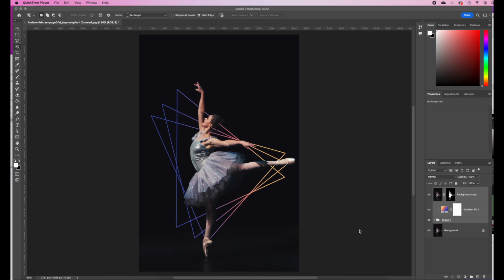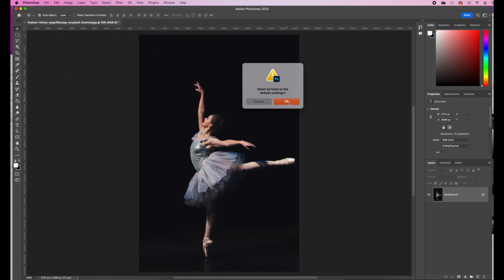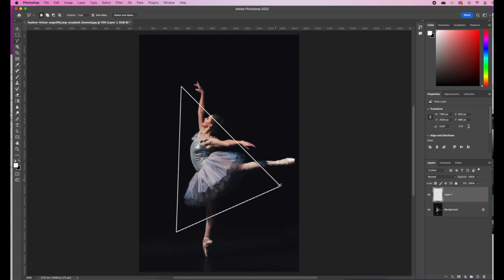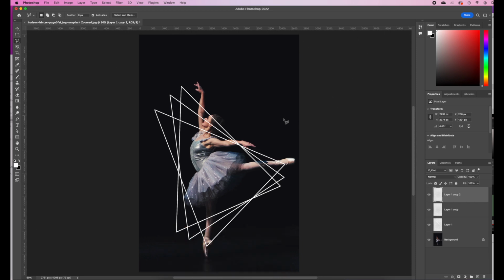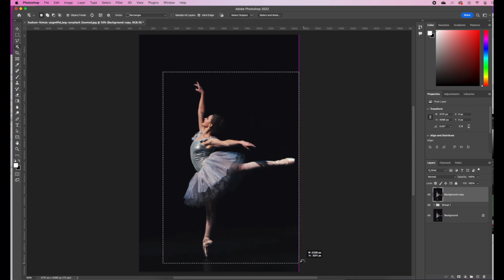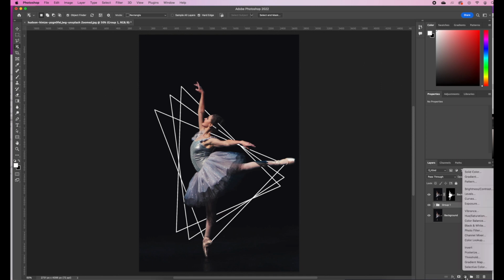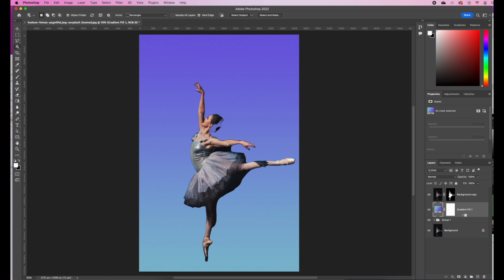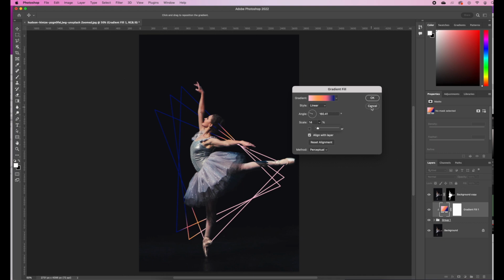Photoshop tutorial Coloured Neon Triangles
Welcome to todays tutorial. This tutorial will cover how to create Coloured Neon Triangles behind any image you would like to use. I suggest using images that have been taken on a black background.

These tutorials are aimed at helping people starting out in photoshop, so I try to make them as user friendly as possible. They are designed for the beginner.

To ensure consistency, please make your photoshop version look the same as mine. To do this:
- reset the essentials workspace
- reset all tools